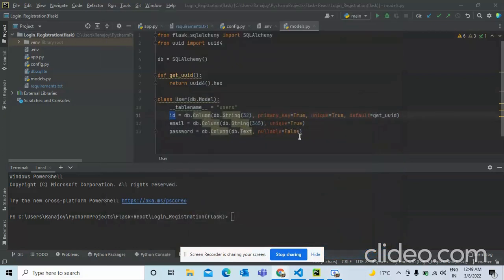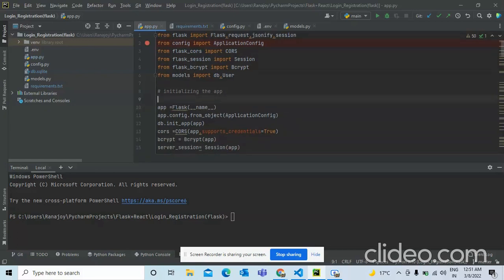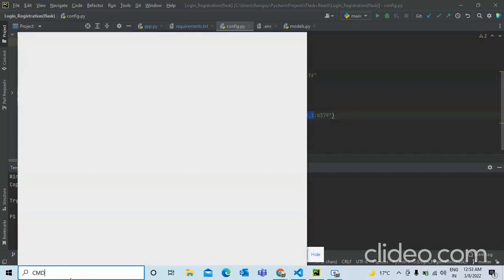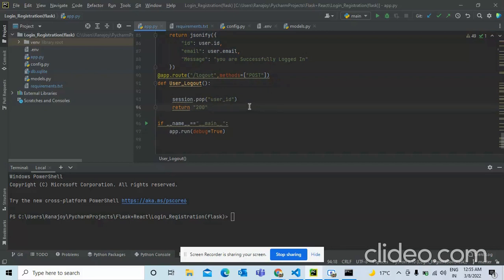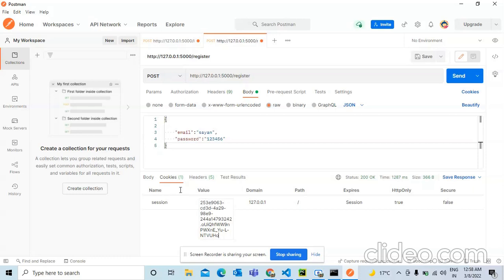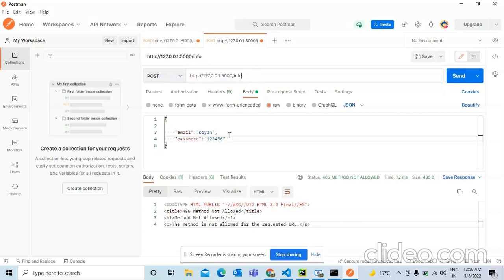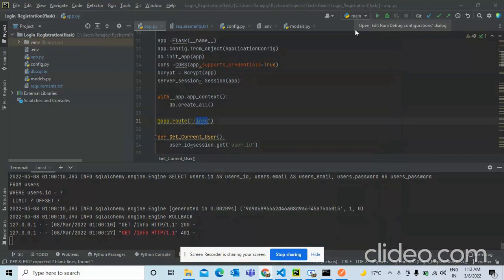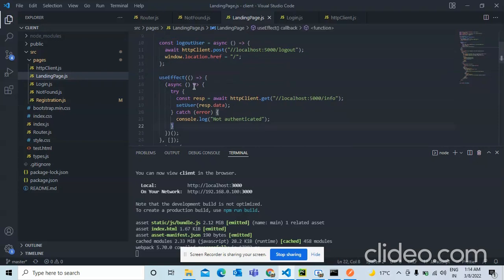Server Side Session Authentication using Flask + React | Full Web Application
This is a Server Sided Session Authentication using Flask as Backend(Flask_sessions, Redis,sqlalchemy) and Reactjs as Frontend(React Router, Hooks like useState,useEffect, Axios for HTTP response, ReactBootsrap)